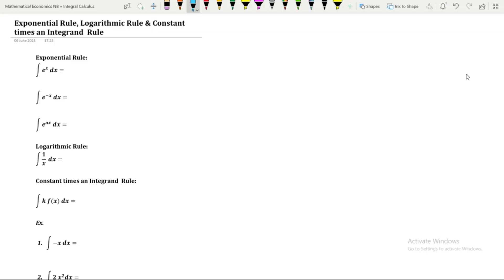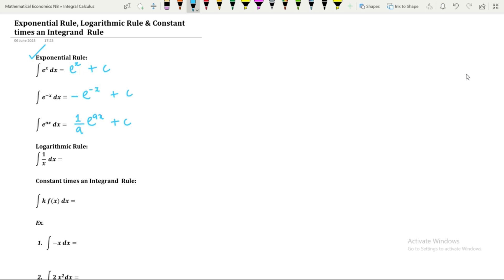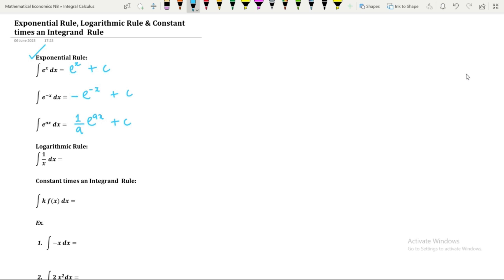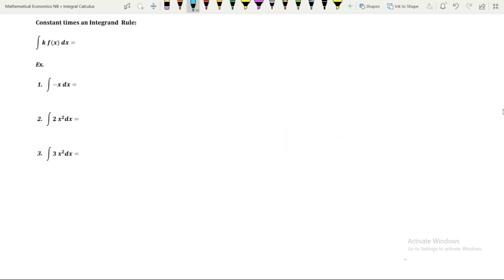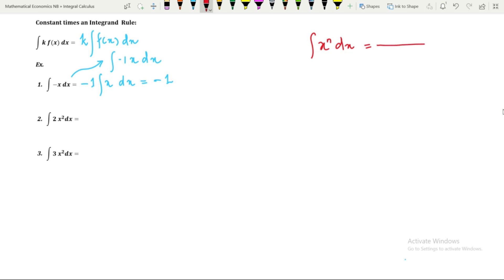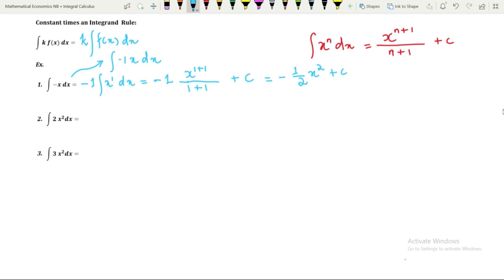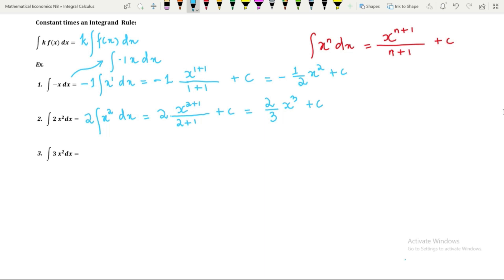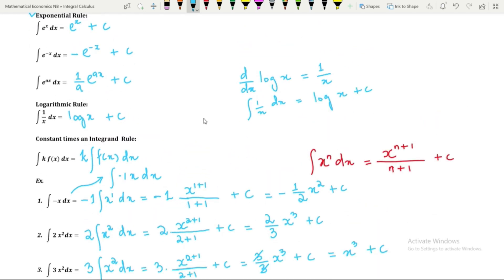Integration - Exponential, Logarithmic & Constant times an Integrand Rule